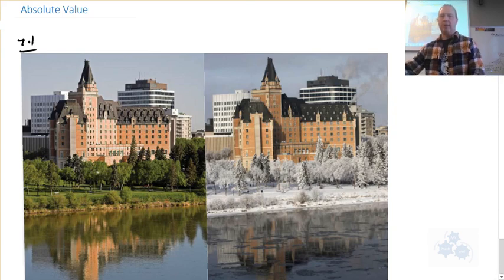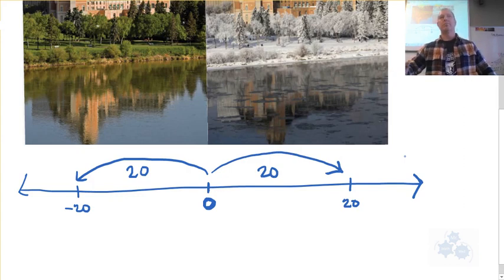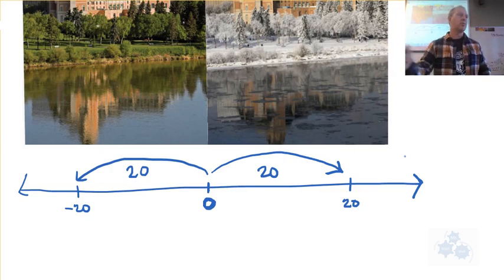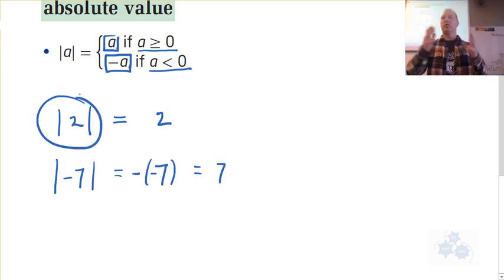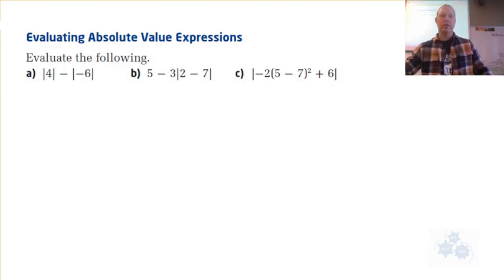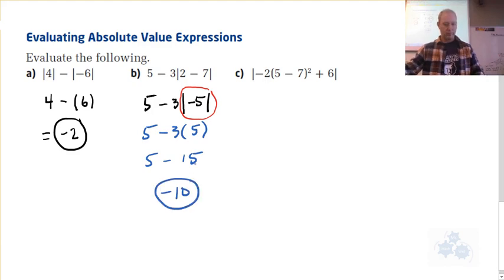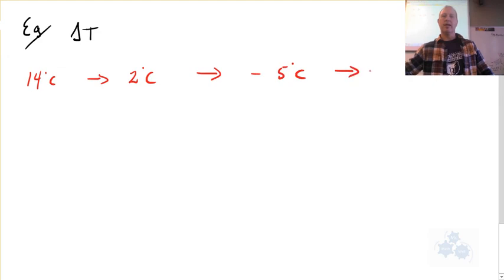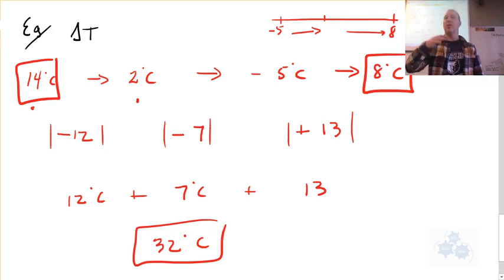PC 20 7.1 Absolute Value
Pre-Calculus Lesson on Absolute Value